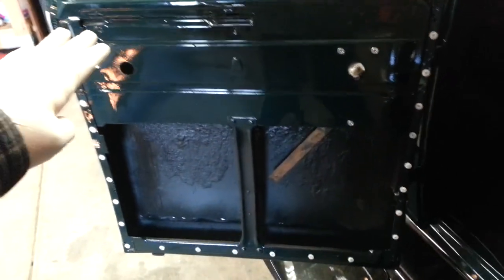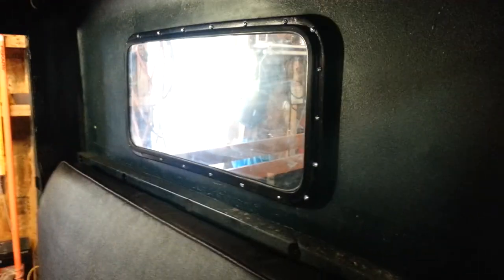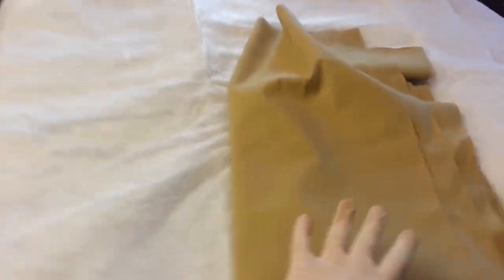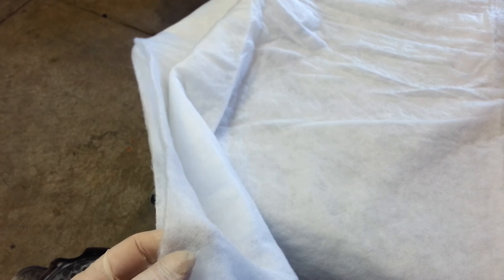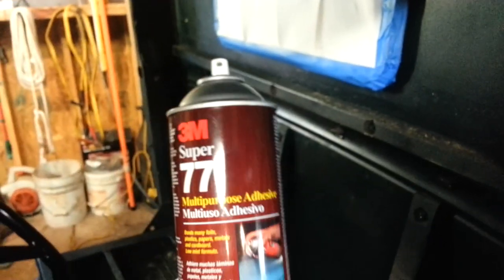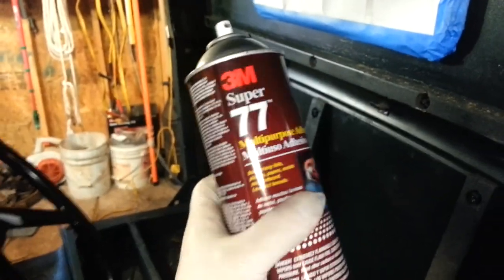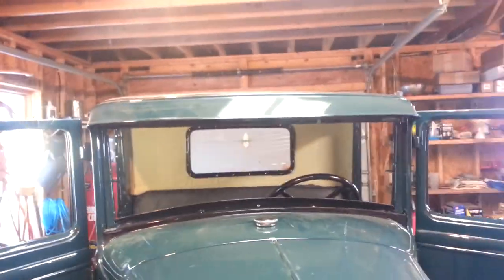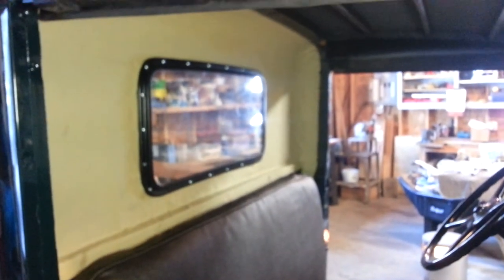1930 Ford Model A upholstery part 2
This is the second video of our upholstery project.
Originally the 1930 Model A pick did not come with interior panels or fabric around the rear window, however for a more finished look we decided to upholster that area